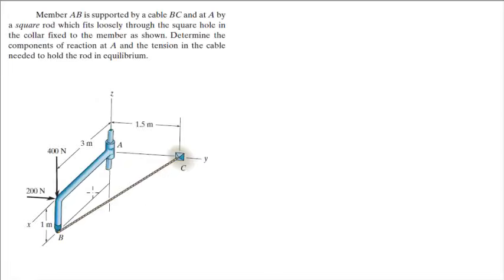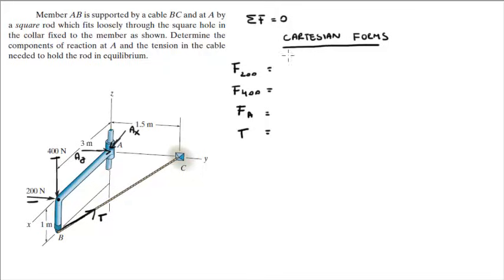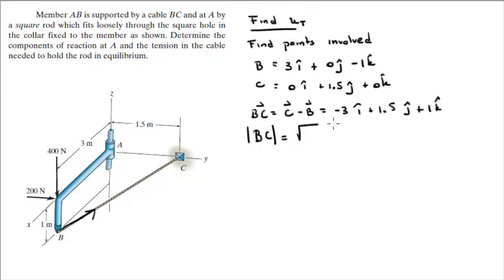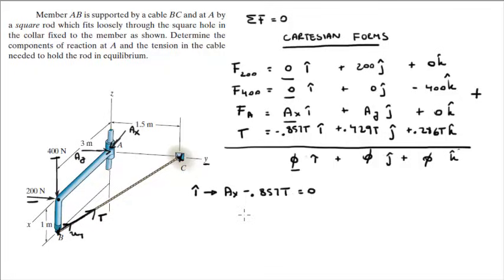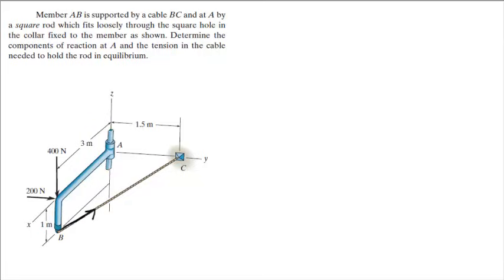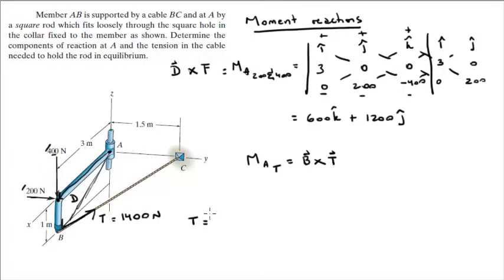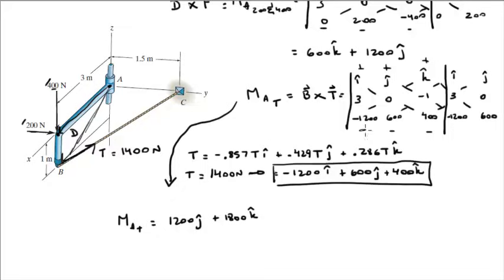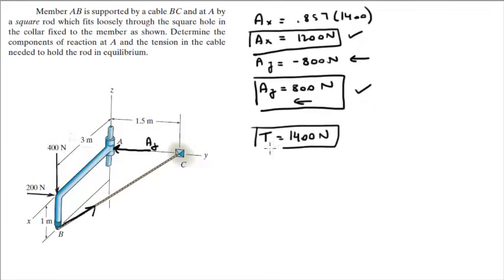Determine the components of reaction at A and the tension needed to hold the rod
Member AB is supported by a cable BC and at A by
a square rod which fits loosely through the square hole in
the collar fixed to the member as shown. Determine the
components of reaction at A and the tension in the cable
needed to hold the rod in equilibrium.